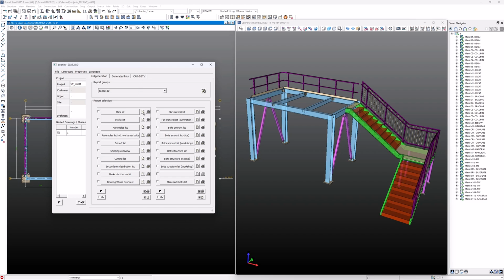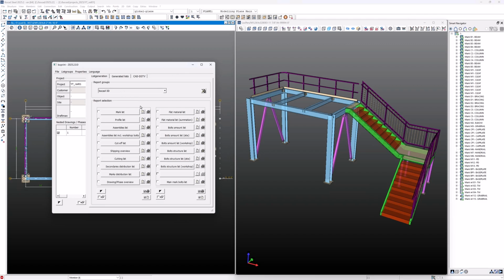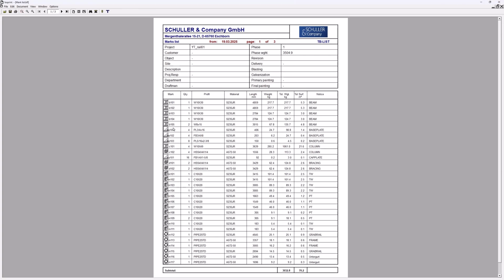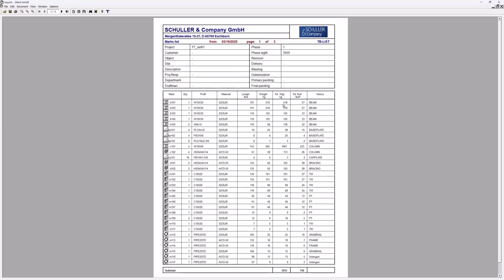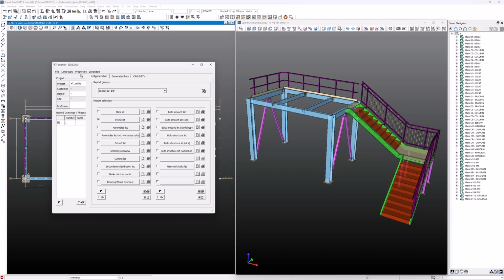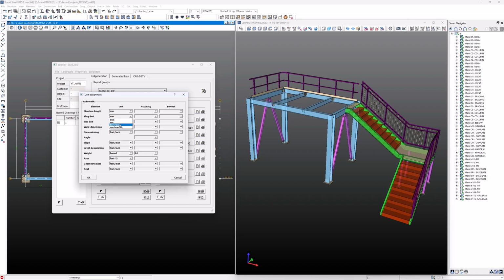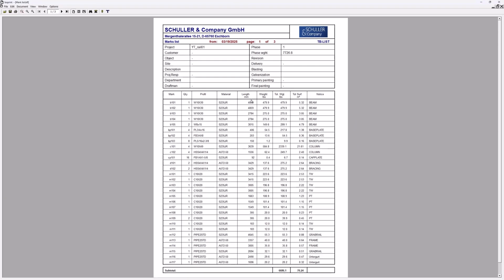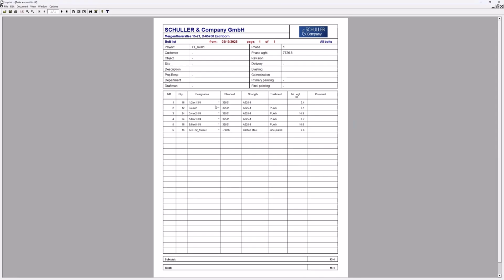FAQ 111 - SC bocad - Set units in bill of material (BoM)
bocad can handle both metric and imperial but not everybody is familiar with mixes as would be e.g. required in Canada: metric sizes but imperial weights